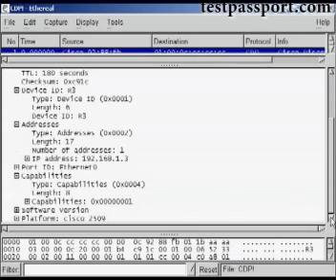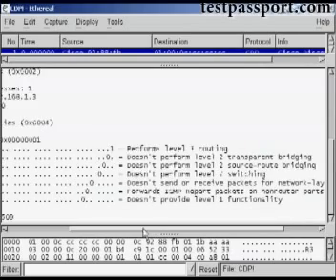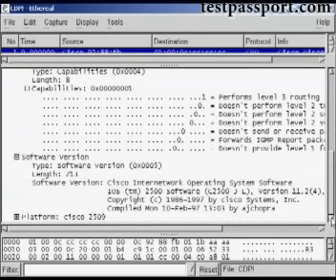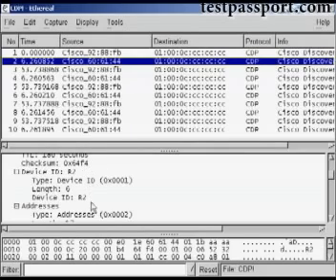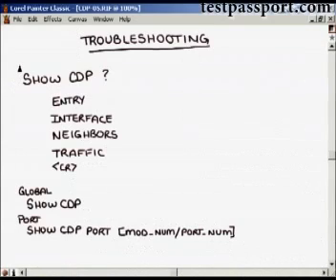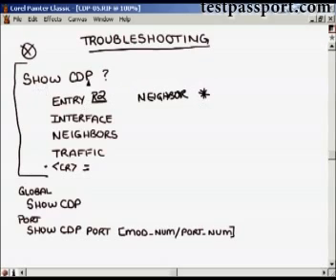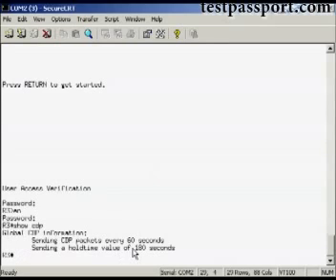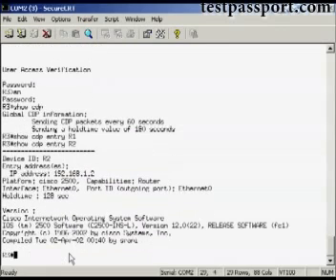CCNA IT Certification testpassport!